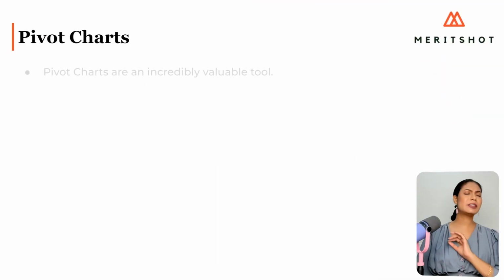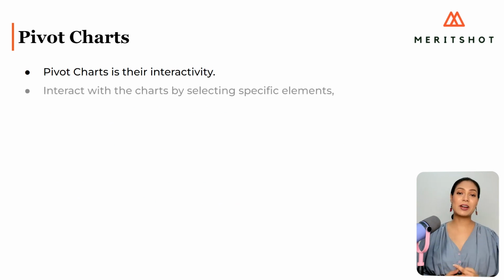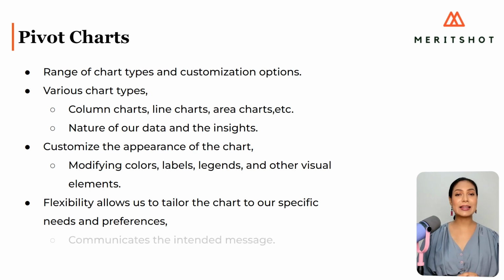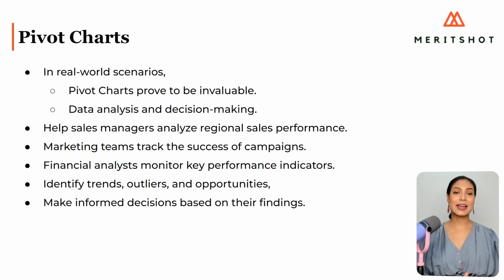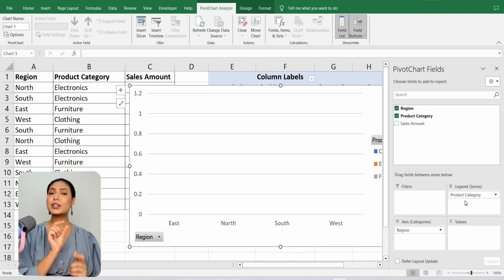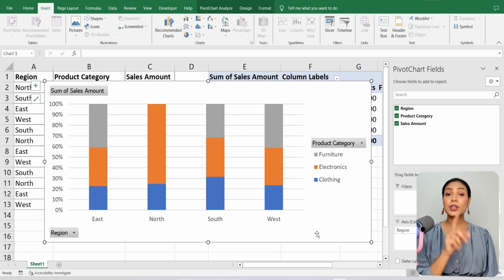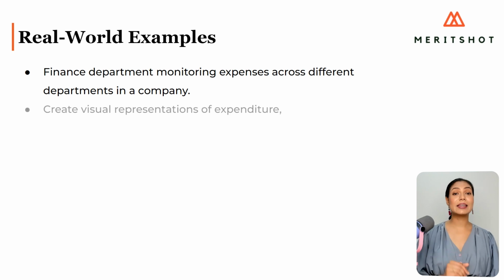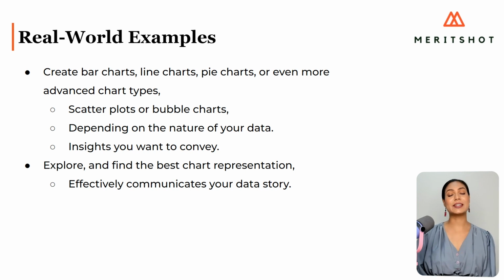Pivot Charts in Excel | Microsoft Excel For Beginners | Meritshot Tutorials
Pivot Charts are your secret weapon for turning complex data into stunning visual insights! 🚀

Discover how to create dynamic charts that make data analysis a breeze. 🔍

With Pivot Charts, you can:
✅ Visualize data effortlessly
✅ Interact with charts for real-time insights
✅ Customize chart types and appearances
✅ Stay up-to-date with automatic updates
✅ Analyze sales, marketing, finance data, and more!

Watch our tutorial to master Pivot Charts and supercharge your data analysis game. 📈

Get ready to uncover trends, make data-driven decisions, and captivate your audience with compelling data visuals! 🤓📊💡

💥💥 100% Job Guarantee and Lifetime Career Support 💥💥